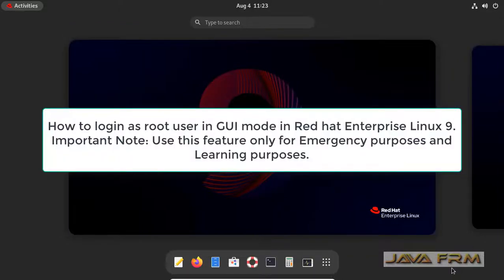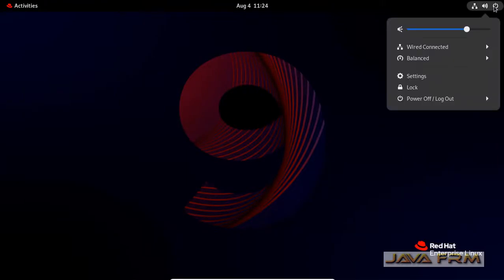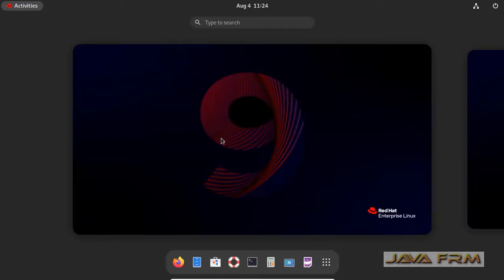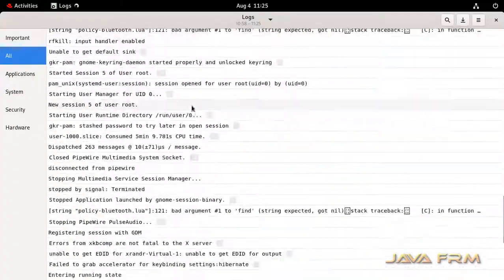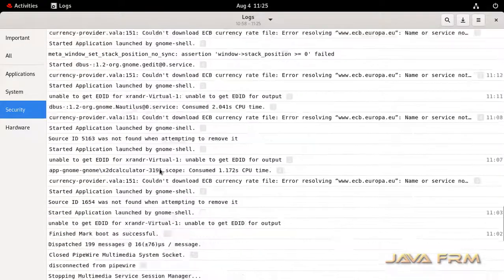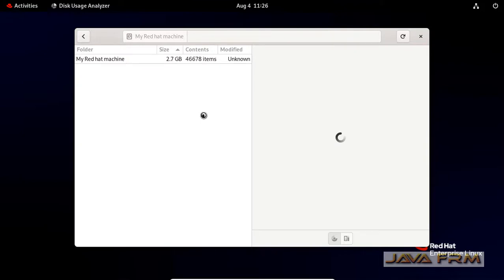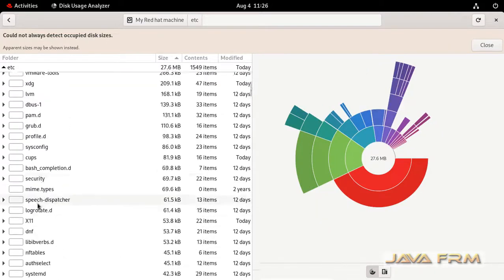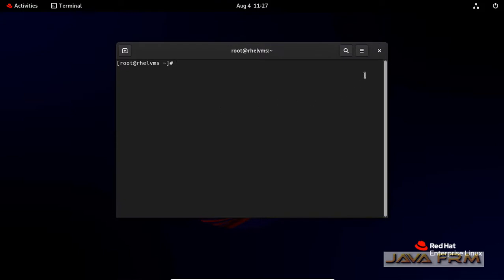How to login as a root user in GUI mode on Red hat Enterprise Linux 9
In this video we are going to see how to login as a root user in GUI mode on Red hat Enterprise Linux 9.